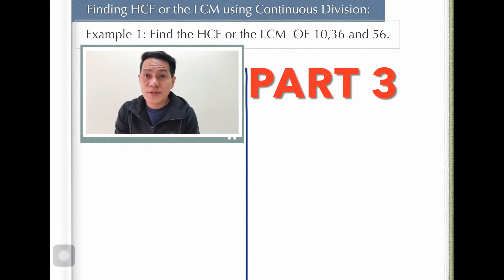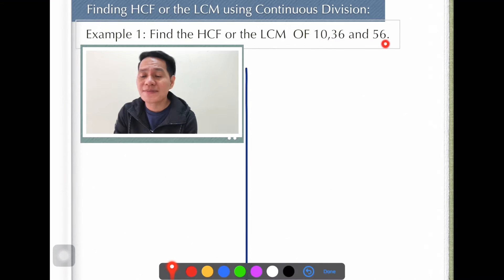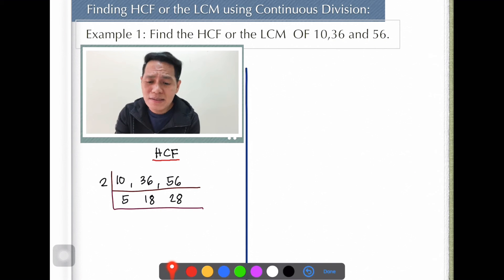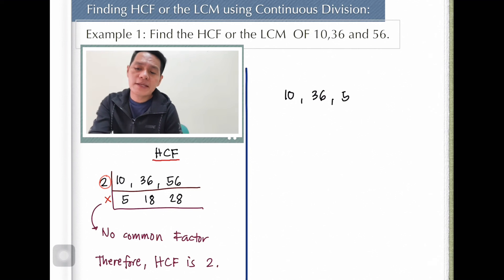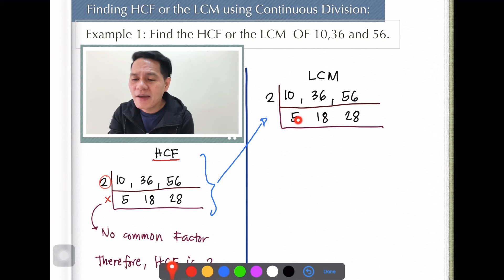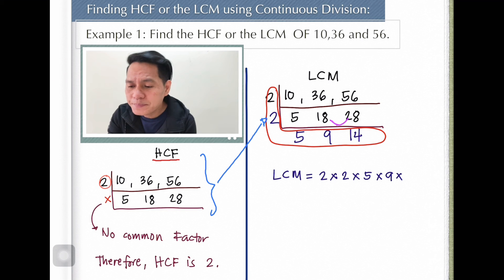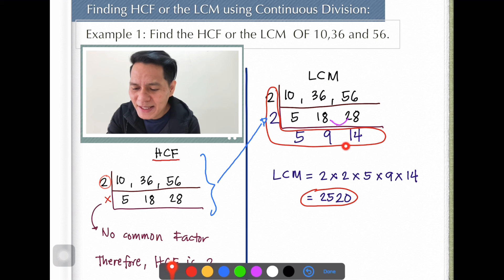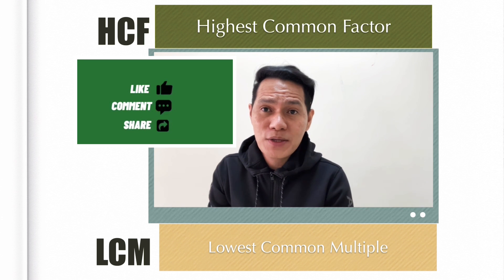FINDING THE HCF AND LCM USING CONTINUOUS DIVISION | Part 3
So far for me, FINDING THE HCF AND LCM USING CONTINUOUS DIVISION is the easiest and the fastest way. Check it out guys how I explained it in my video presentation. Thank you!